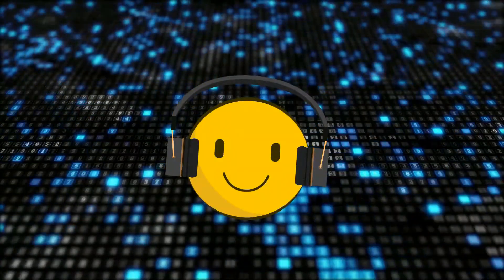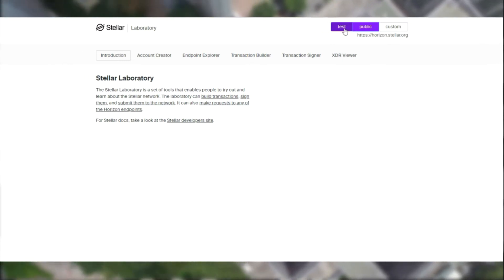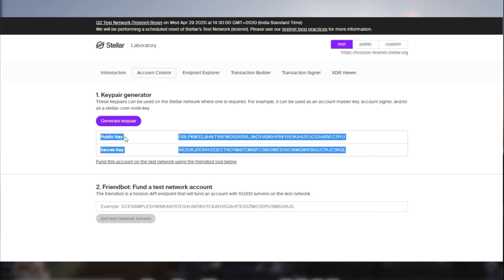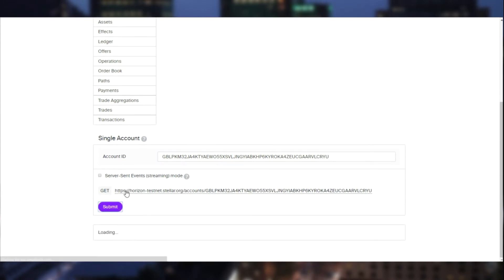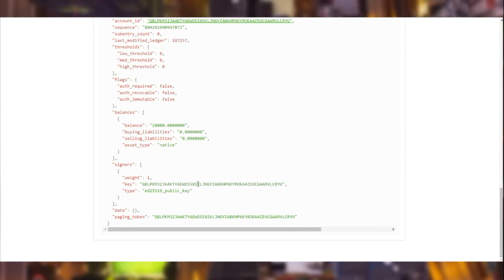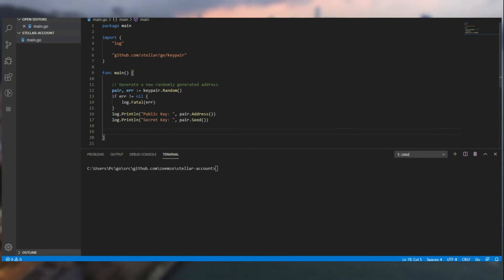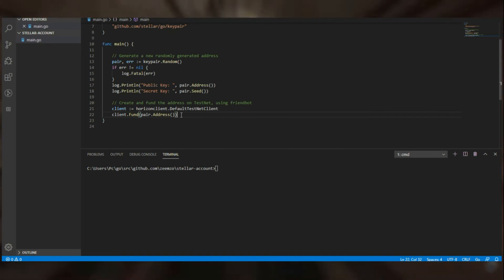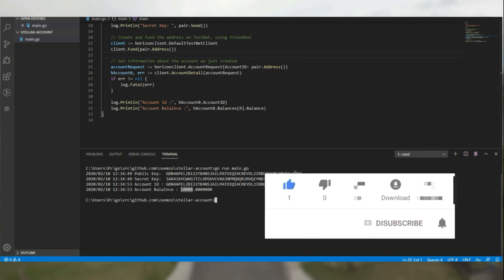Stellar Tutorial - Account Creation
Here's our tutorial on Stellar Account creation through the stellar laboratory and go sdk.